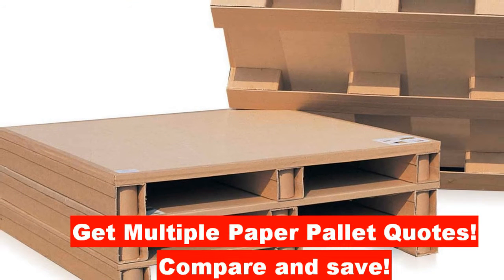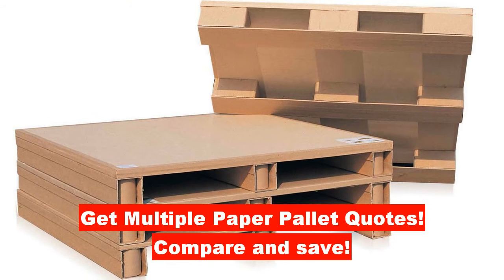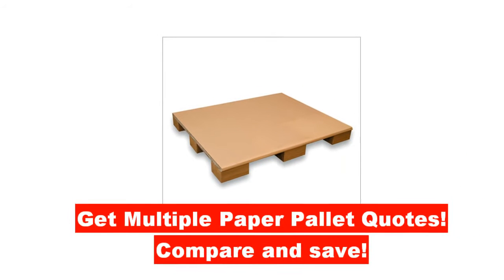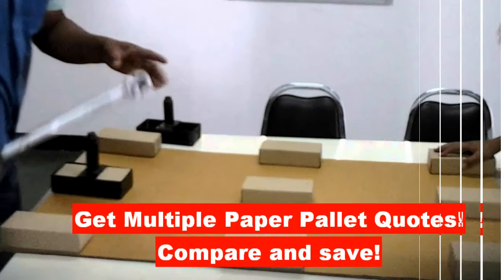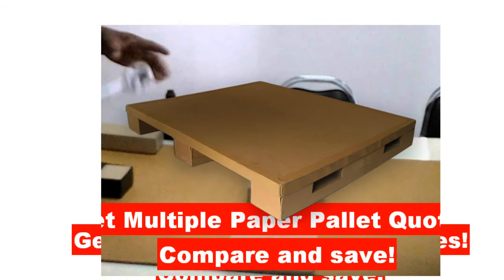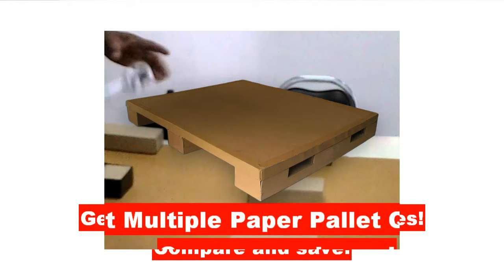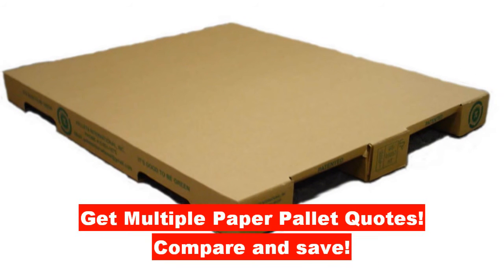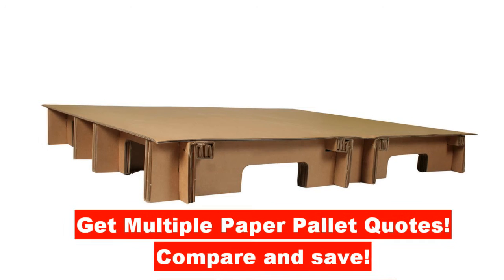paper pallets Morocco suppliers, carton pallets Morocco manufacturers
Compare Quotes - Save Time and Costs! - Compare paper pallets Morocco suppliers, carton pallets Morocco manufacturers quotes with transportation costs and start working withe best paper pallets Morocco suppliers, carton pallets Morocco manufacturers supplier in your region. Massively.}

HYGIENIC ADVANTAGE OF paper pallets Morocco suppliers, carton pallets Morocco manufacturers:

When exporting goods, paper pallets Morocco suppliers, carton pallets Morocco manufacturerss do not need special labelling or sanitary inspection;
In terms of sanitary norms, it is the best packaging material for foodstuffs and pharmaceutical products – foodapproved carton and ecological glue are used for making the pallets;
No need for expensive disinfection, as pallets are new and clean, microflora growth in them is precluded;
Used pallets are taken to waste paper collection point (partial compensation of the cost of packaging) or disposed of quickly, inexpensively and without harming the environment.